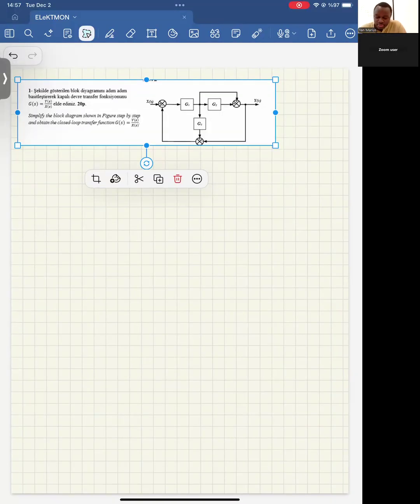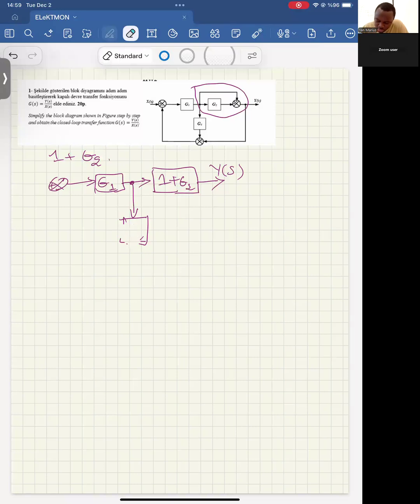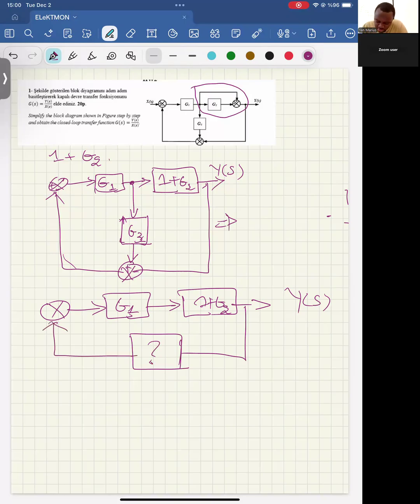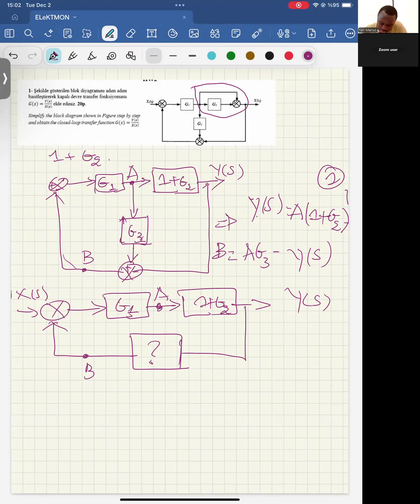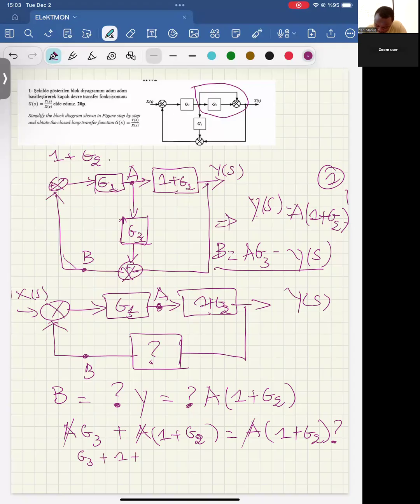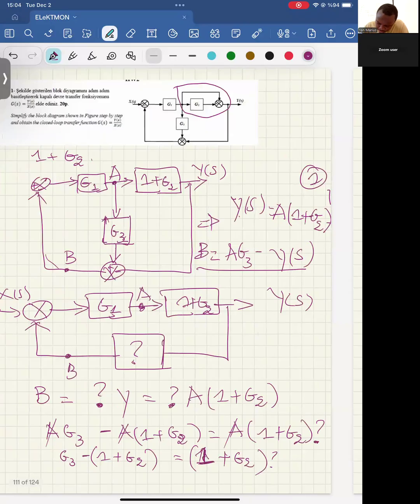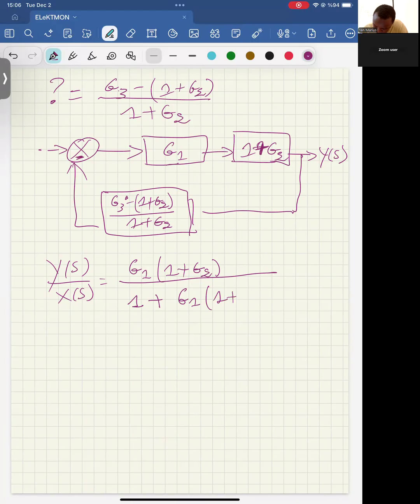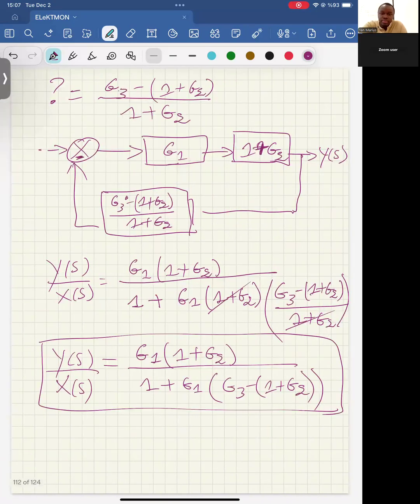Exercice 1 Control System